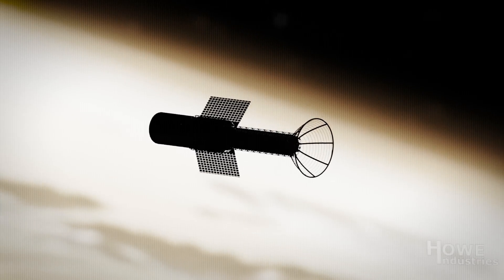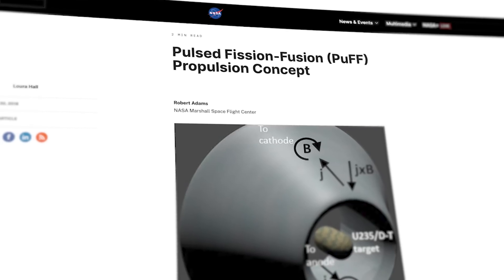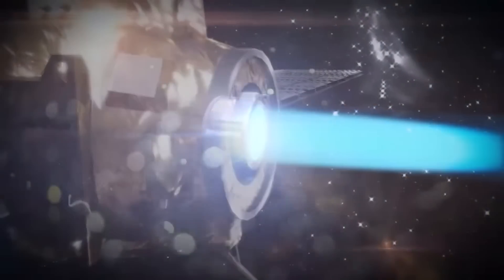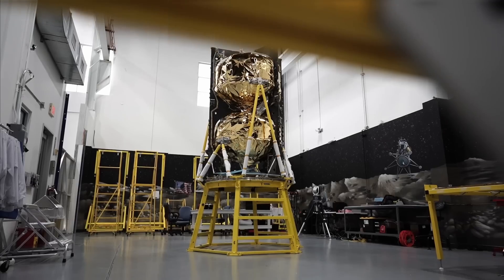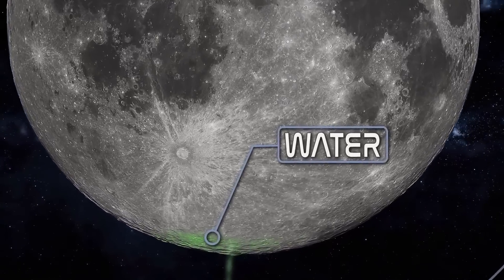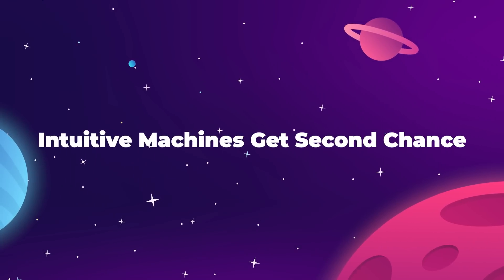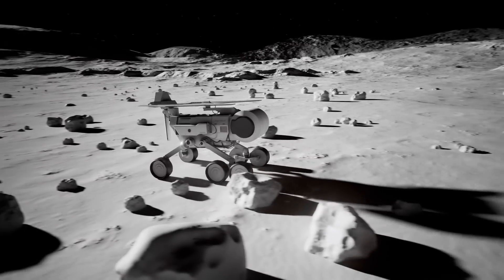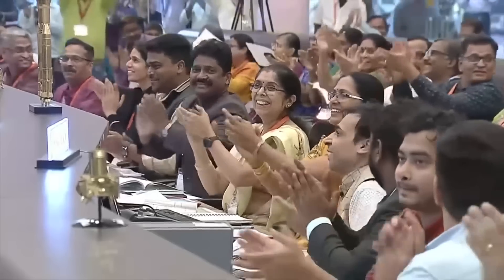Why NASA Is Developing A NEW Nuclear Rocket!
The latest nuclear propulsion system revealed by NASA: the Pulsed Plasma Rocket

Last Video: How SpaceX Did The Impossible...TWICE!